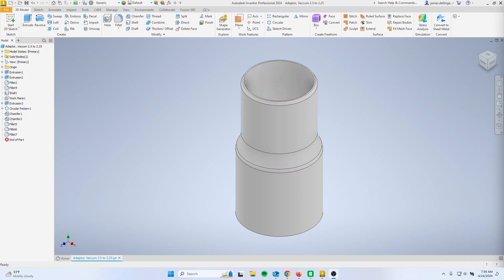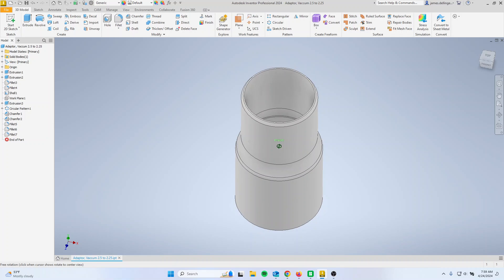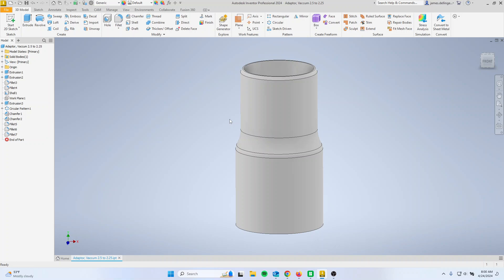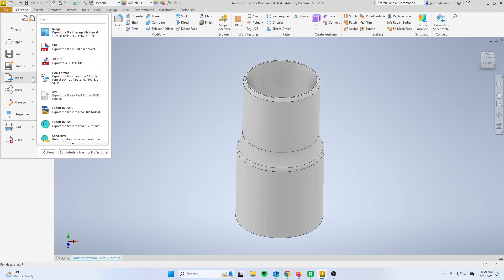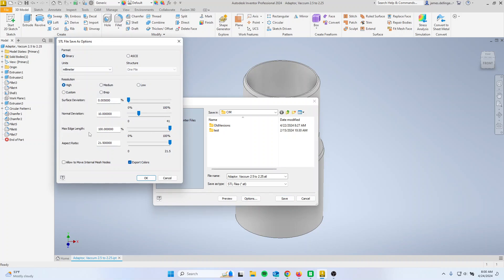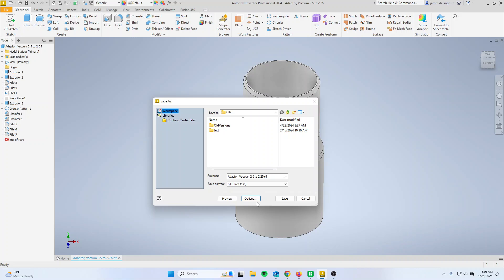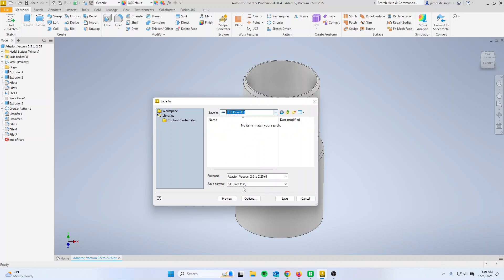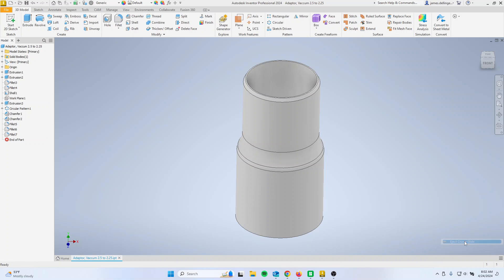Save out Your Autodesk Inventor Part File for 3D Printing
A quick video on how to save your Autodesk Inventor part out into a .STL file for most common 3D printers.